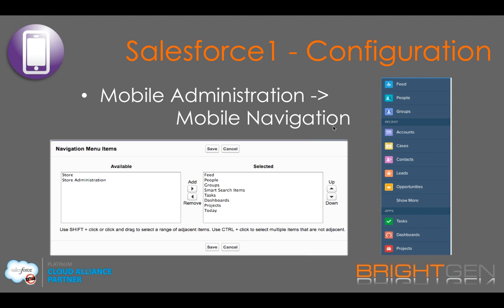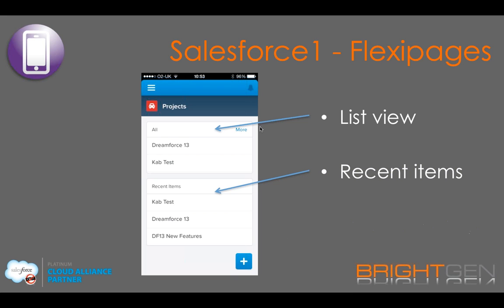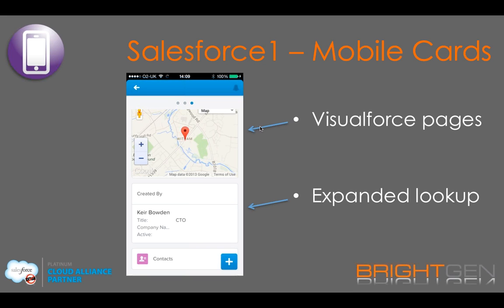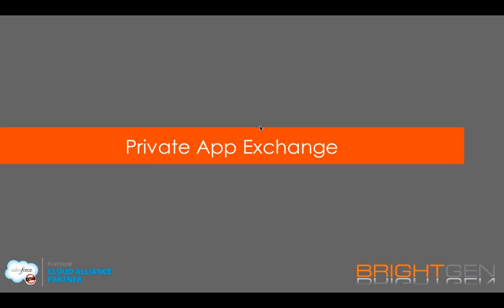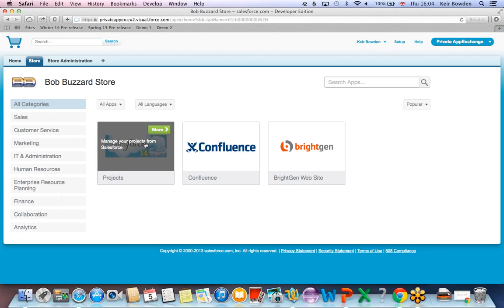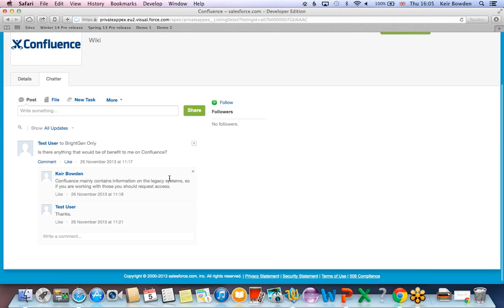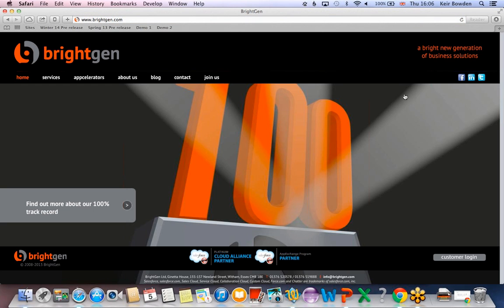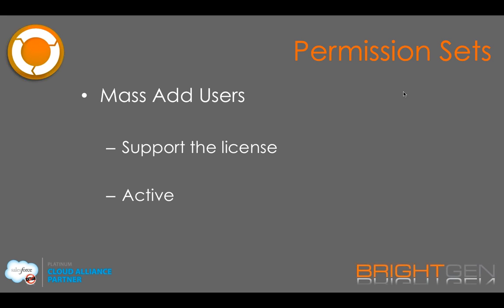BrightGen's Salesforce Dreamforce Highlights 2013 Webinar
BrightGen attended Dreamforce 2013, and this is the webinar recording of the highlights of the sessions we attended